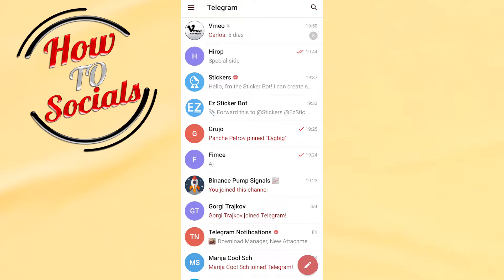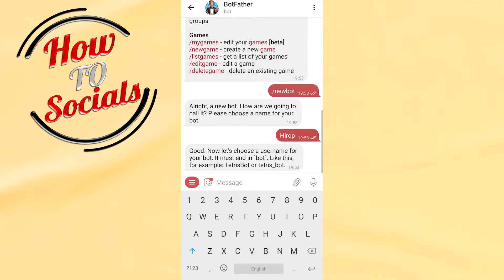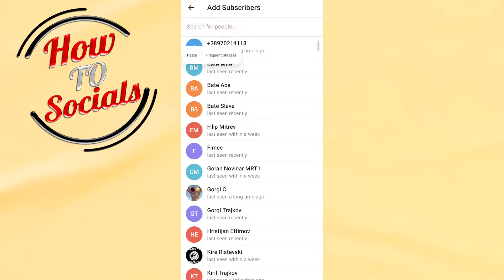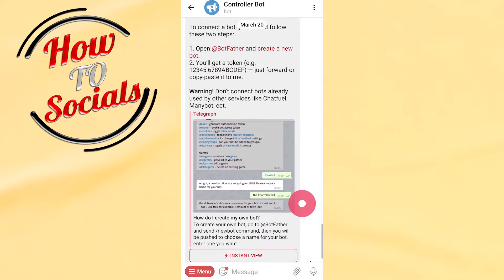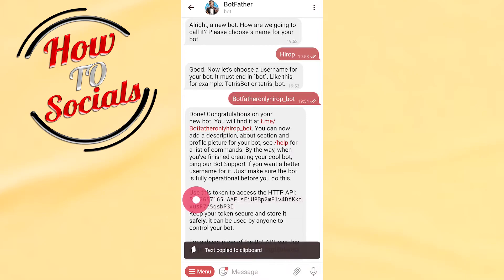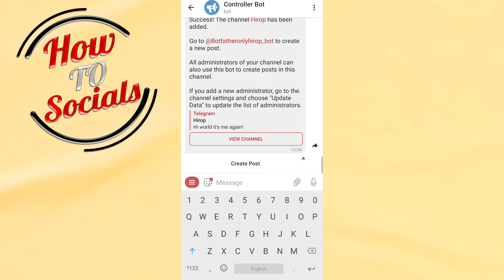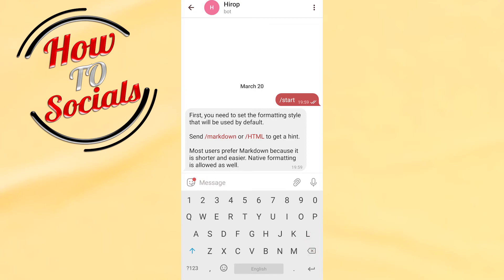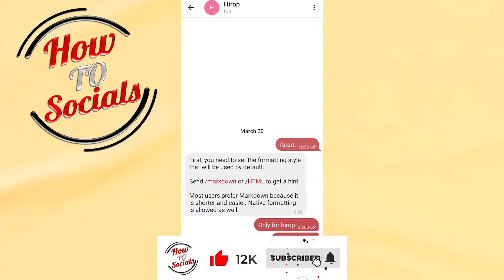How to Create Link Button in Telegram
This video will show you how to create link button in telegram.